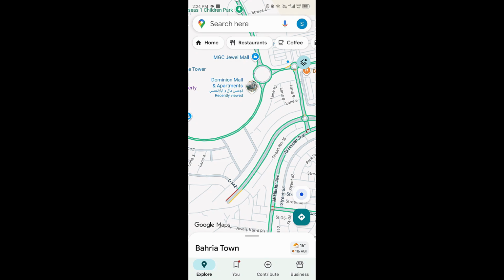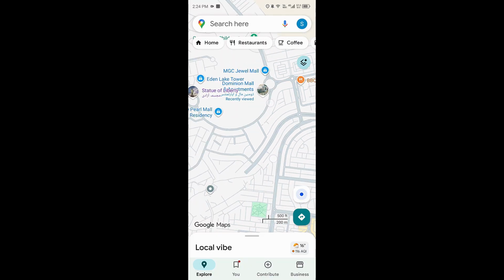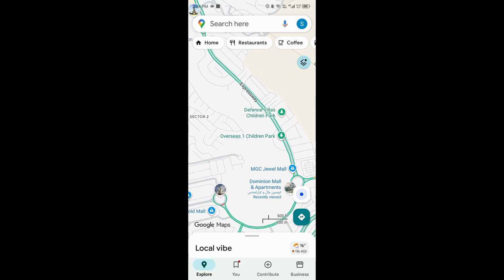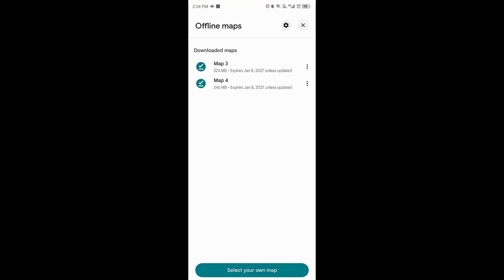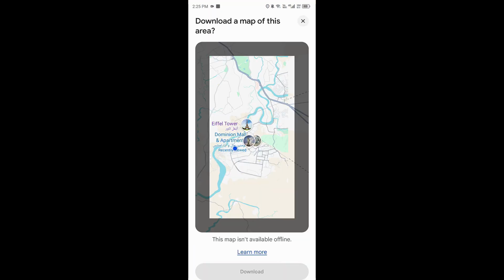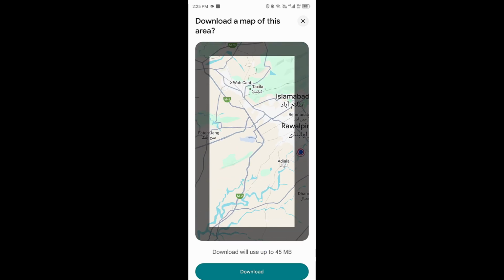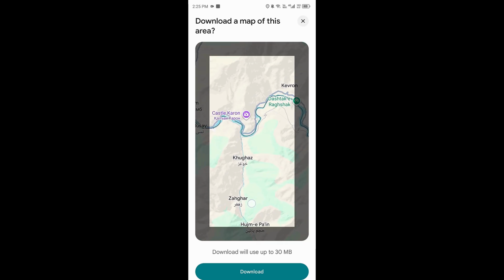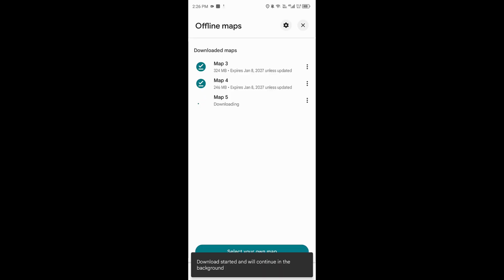How To Download a Route on Google Maps for Offline Use | Step by Step Guide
Learn how to download a route on Google Maps for offline use | step by step guide.
In this tutorial, you will learn how to download maps, save routes for offline navigation, and use Google Maps without internet connection. This method helps you navigate routes even when you have no mobile data or weak network.

This guide works on Android and iPhone devices.

Download maps in Google Maps for offline use

Save routes for offline navigation

Use Google Maps without internet

Select custom map area to download

Manage offline maps storage

Update offline maps automatically

Fix offline maps not working

Navigate routes without data connection

Save directions for travel

Improve navigation reliability